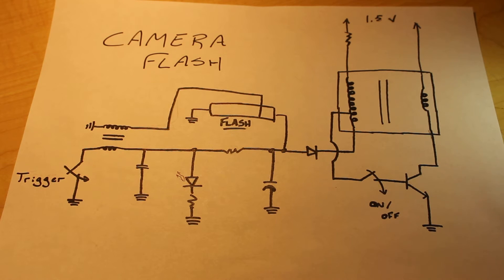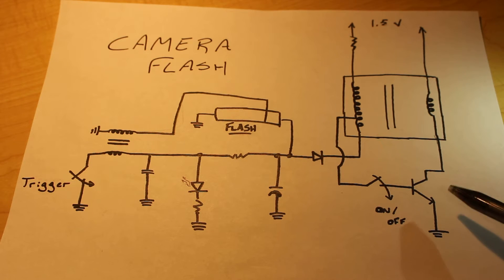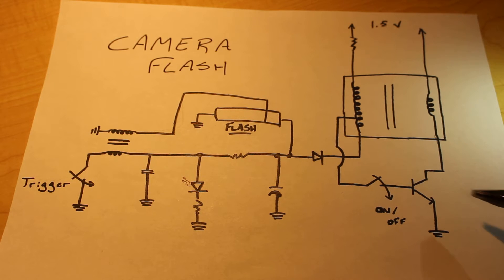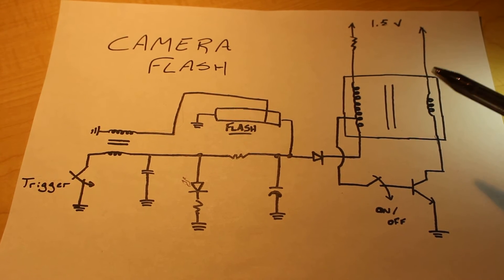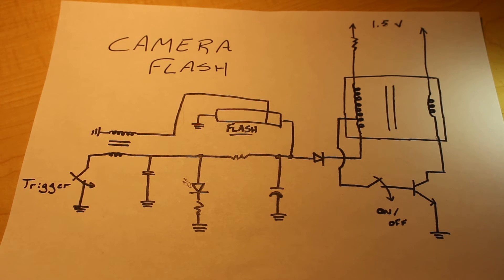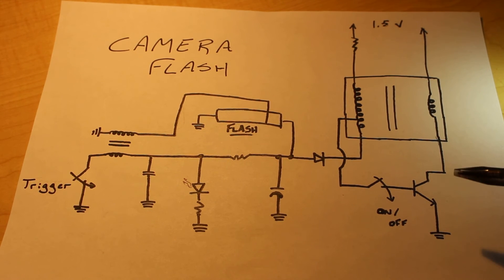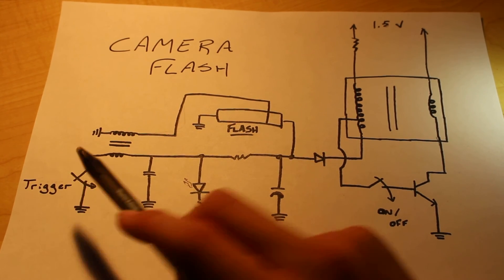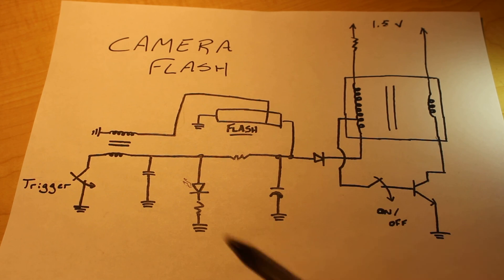REP 242 Flash Circuit Explanation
Overview of the flash circuit found inside of a common disposable camera.